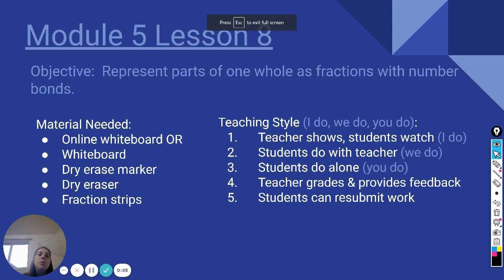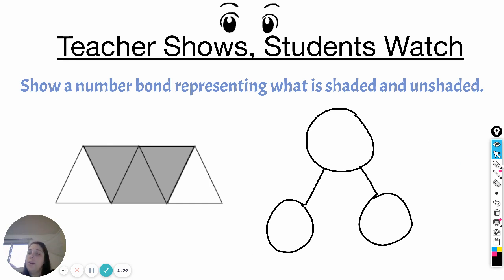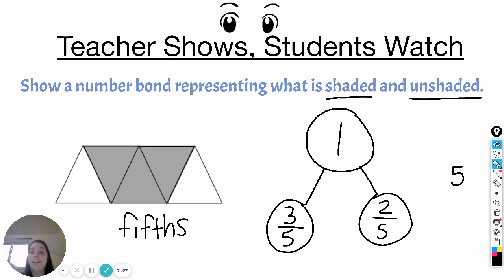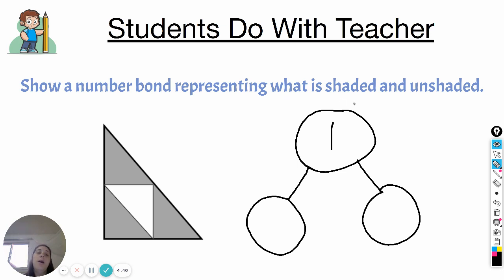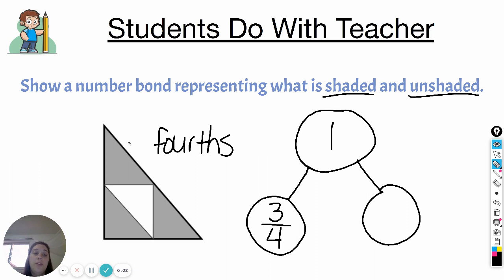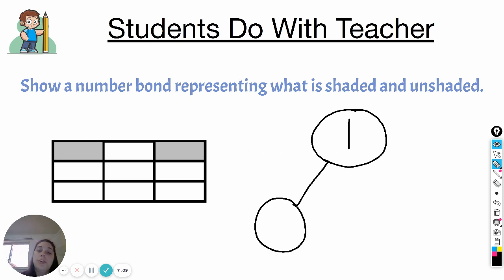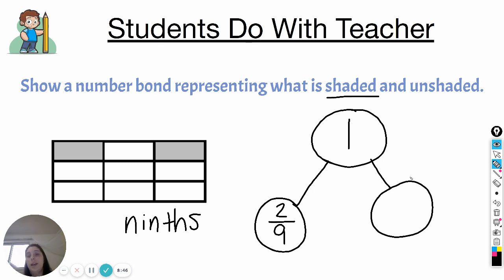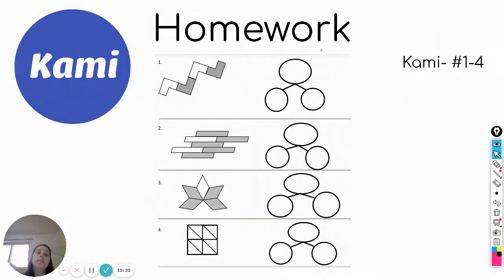Module 5 Lesson 8 Remote